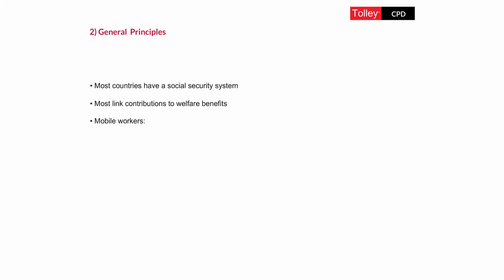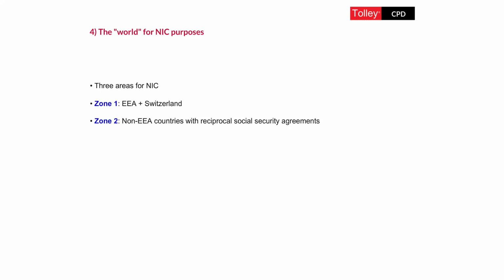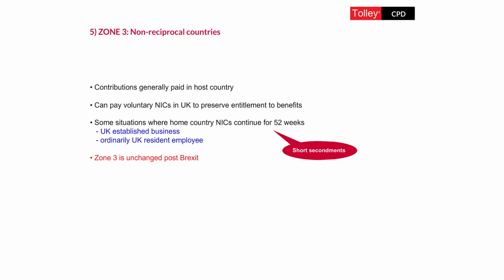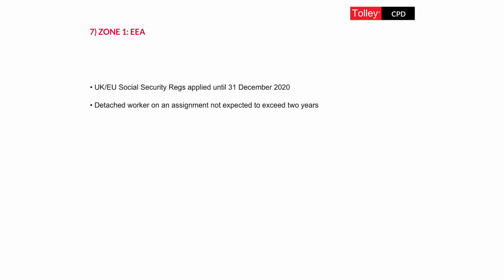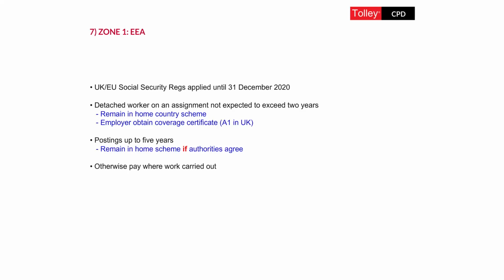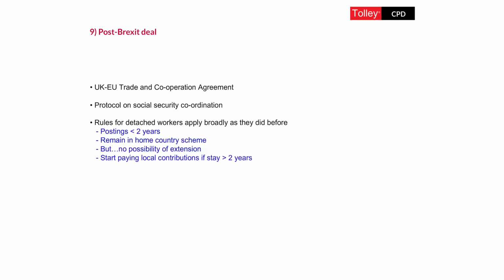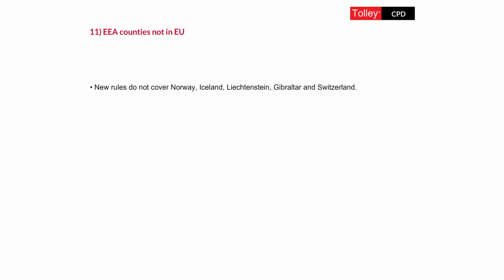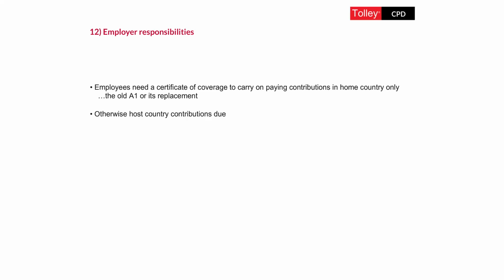Tolley Seminars online - Cross border UK/EU social security rules post Brexit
The Seminar provides a general overview about how mobile workers are liable to National Insurance/social security contributions and in particular, how this has been affected by Brexit.